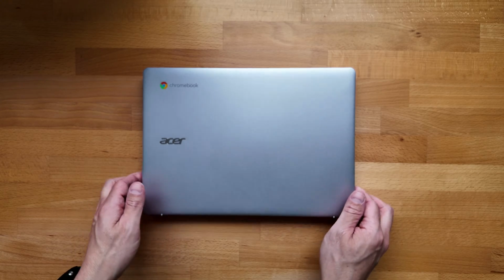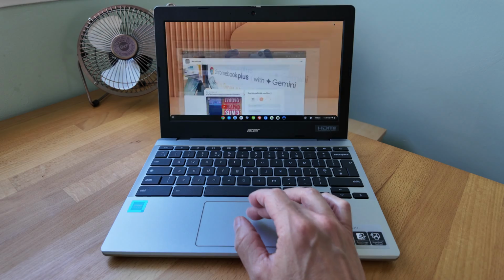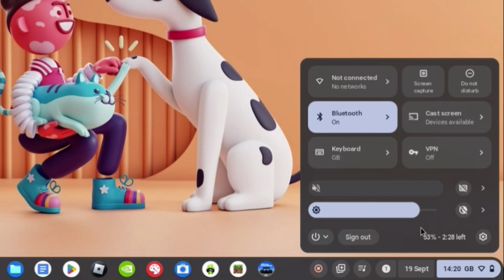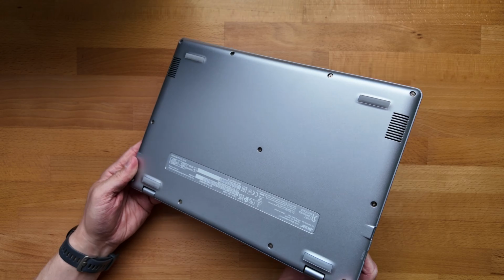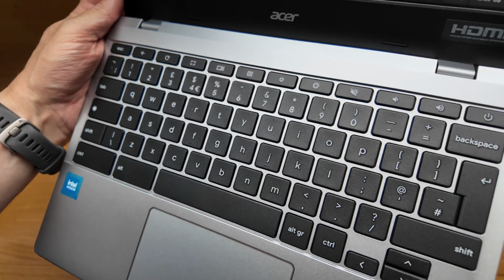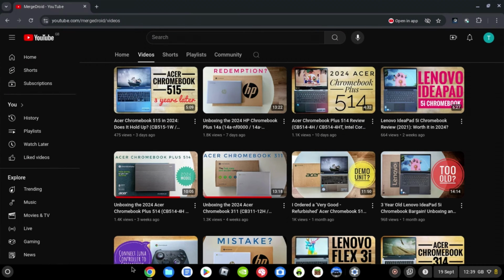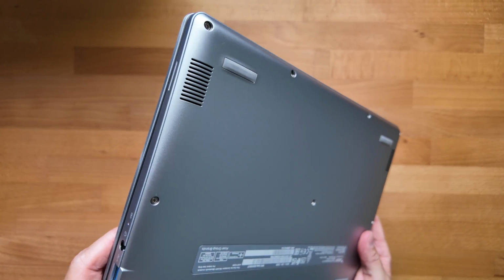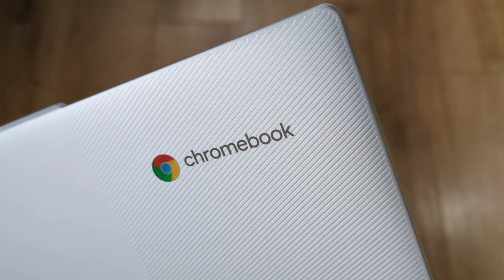Acer Chromebook 311 Review (2024) (CB311-12H / CB311-12HT)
In this video I’ll bring you my full review of the newly released Acer Chromebook 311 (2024) from the CB311-12H model line.  It’s an entry level 11.6 inch clamshell Chromebook.

Exact 2024 Acer Spin 311 model in the CB311-12H range I have in this video is the CB311-12H-C2GR NX.KX1EK.001 featuring the Intel N100 processor, 64GB storage and 4GB LP-DDR5 RAM with an 11.6 inch HP IPS non-touch display.  As discussed there are model options to watch for with 8GB RAM in particular.

Games featured:

Minecraft
Fortnite (via GeForce Now)
Roblox